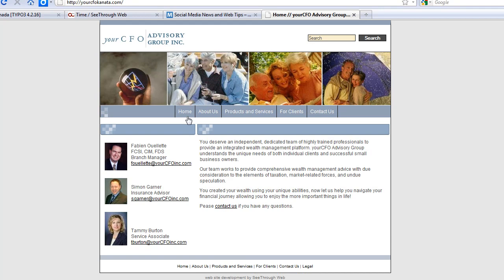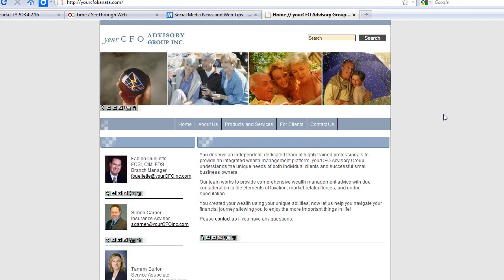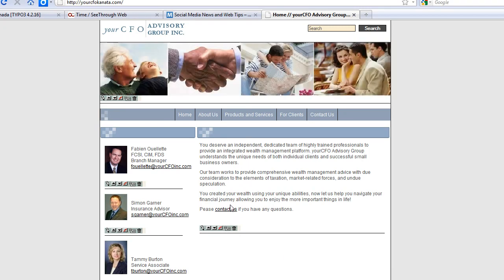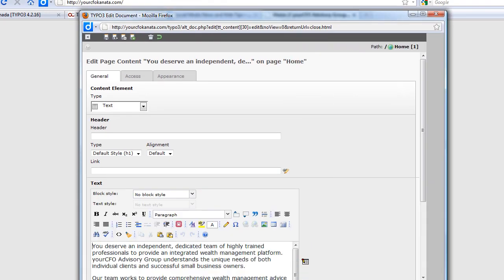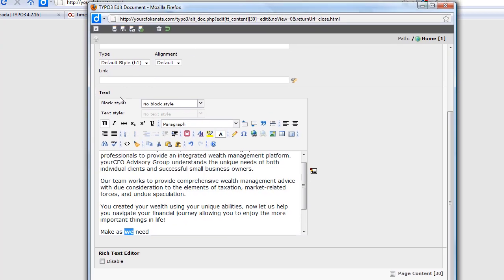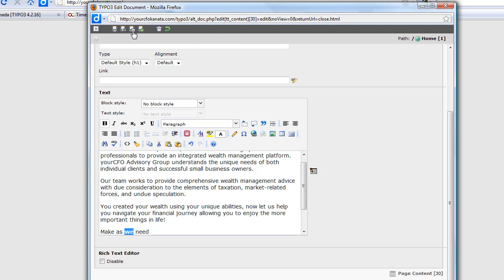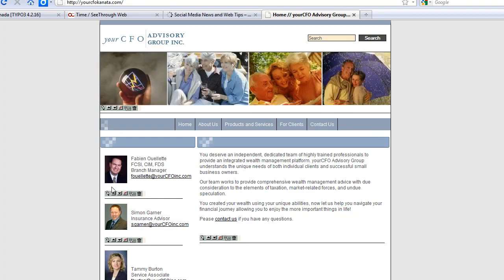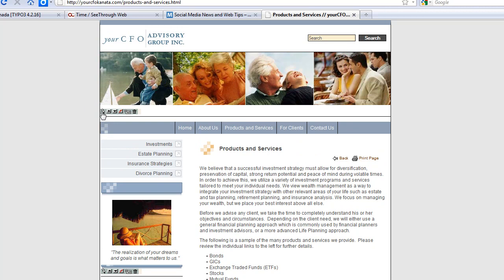TYPO3 Front End Editing: yourcfokanata.com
Demonstration of TYPO3 front end editing